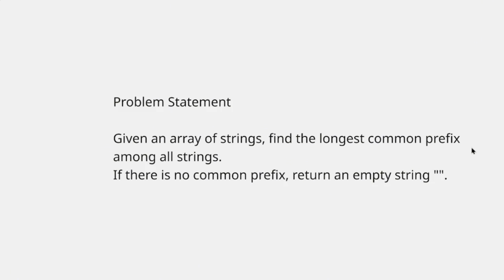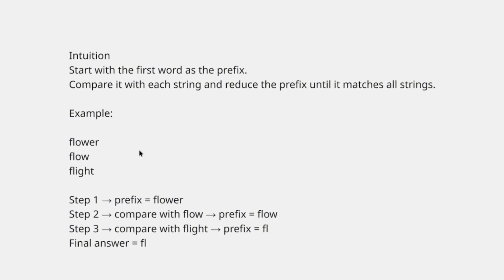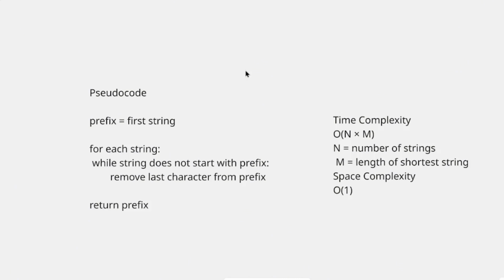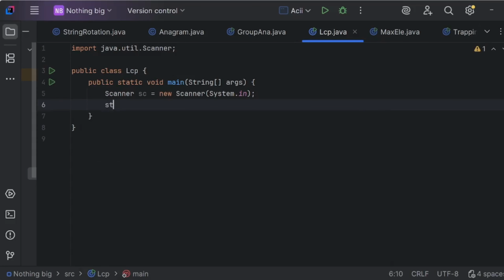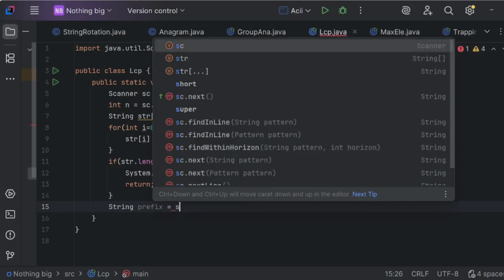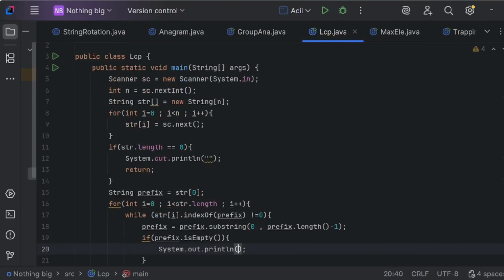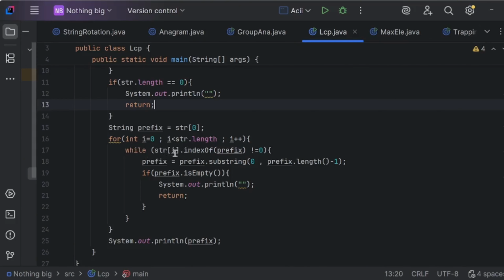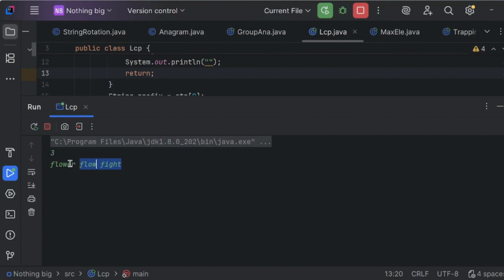Longest Common Prefix Algorithm Made Easy | DSA Interview Questions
In this video, we solve the popular Longest Common Prefix (LCP) problem using a simple and beginner-friendly approach. This is one of the most frequently asked coding interview and placement questions based on strings and arrays.

You’ll learn how to find the longest common starting substring shared among multiple strings with clear logic, step-by-step explanation, and an easy dry run.

🚀 What you’ll learn in this tutorial:
• Step-by-step logic and intuition
• Horizontal scanning approach
• Pseudocode
• Clean and easy-to-understand implementation
• Time and space complexity analysis
• Edge cases and interview tips

This video is perfect for:
✔ Placement preparation
✔ Coding interview practice
✔ Students solving string problems
✔ LeetCode / HackerRank users

By the end of this video, you’ll be able to confidently solve Longest Common Prefix questions in exams and technical interviews.

💡 Practice tip: Try different test cases like empty strings, single strings, and no common prefix to strengthen your understanding.